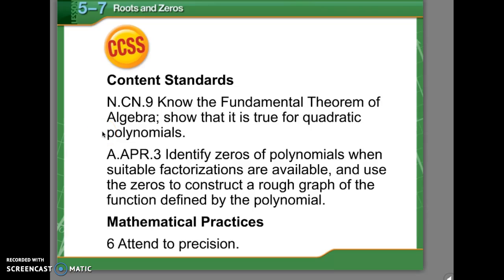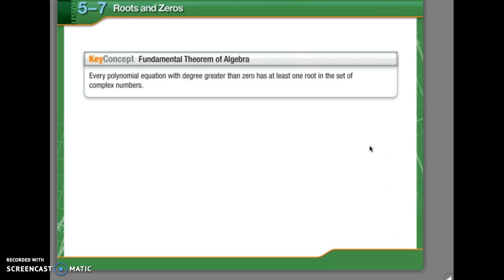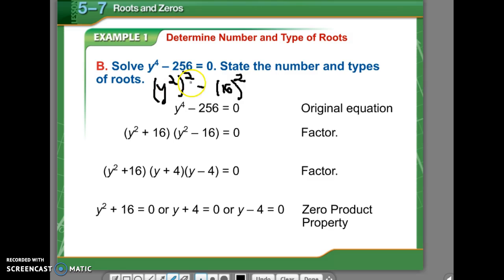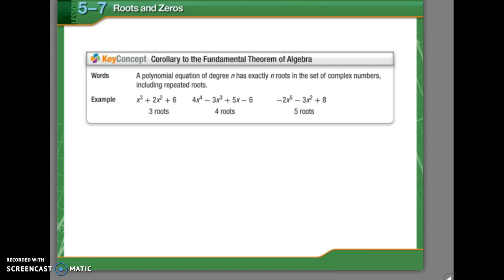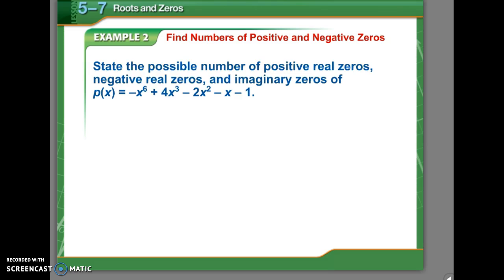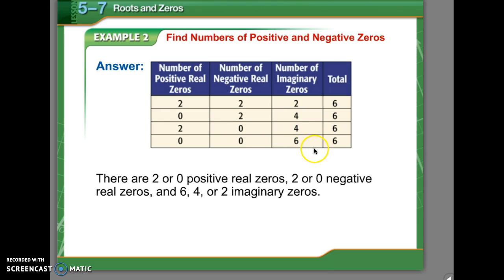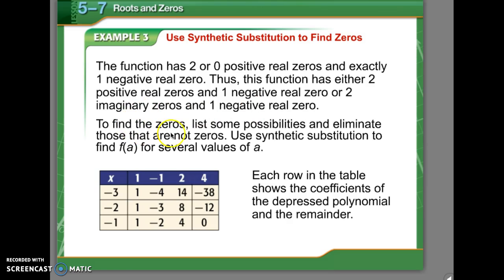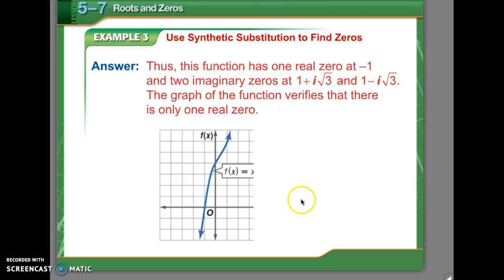Unit 1, Lesson 18, Examples 1-3